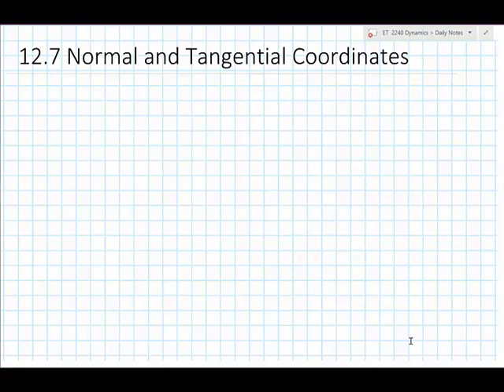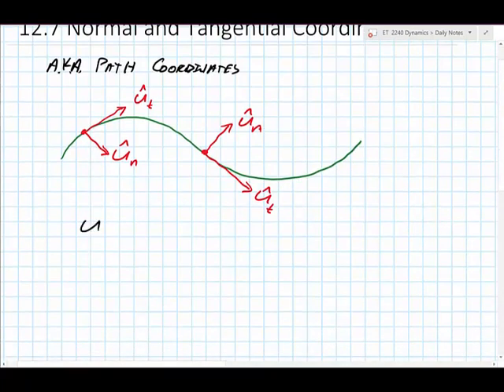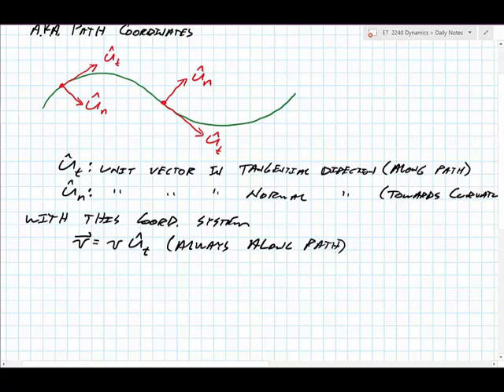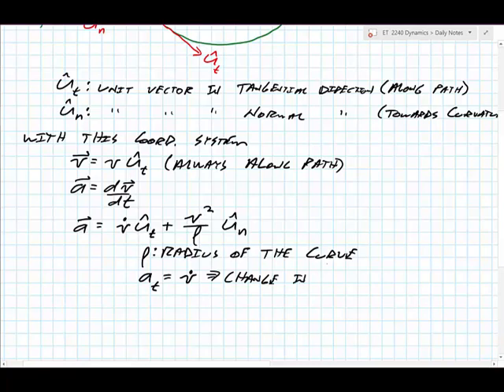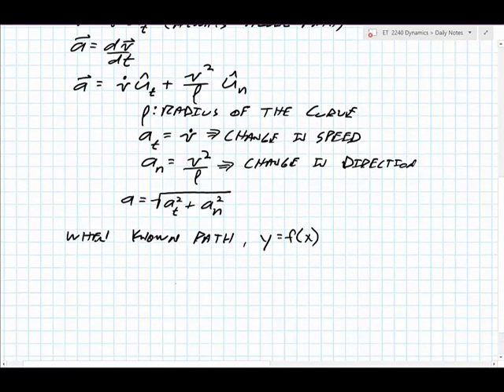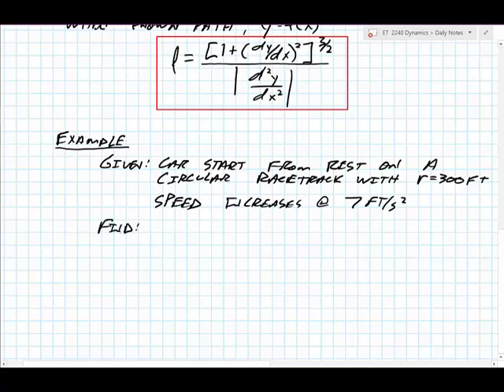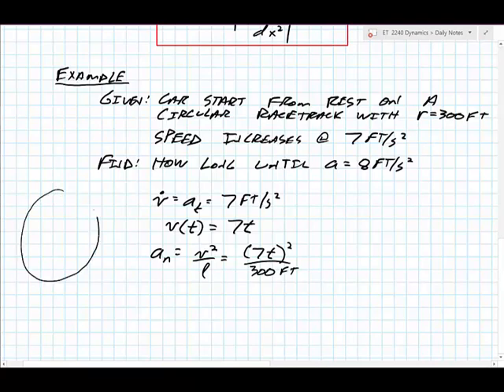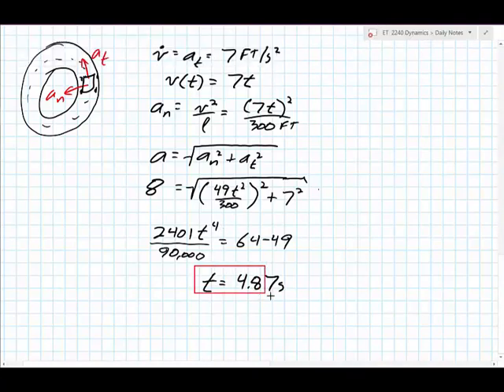Normal and Tangential Components